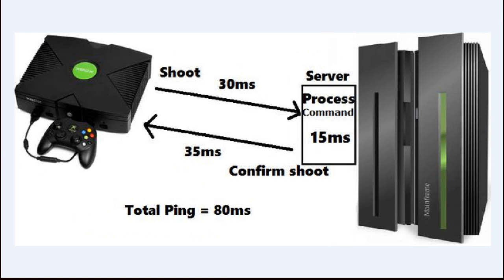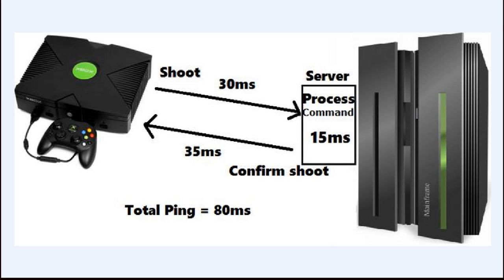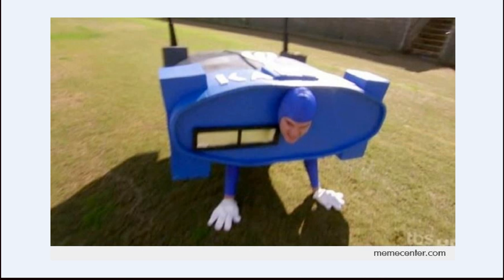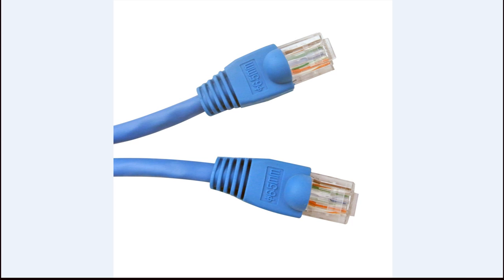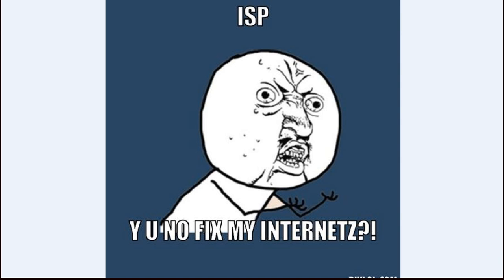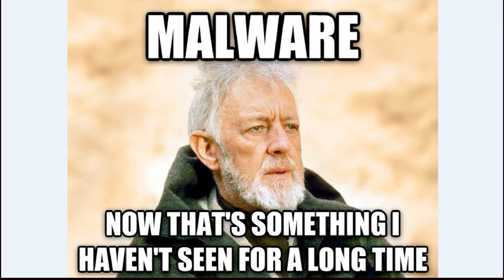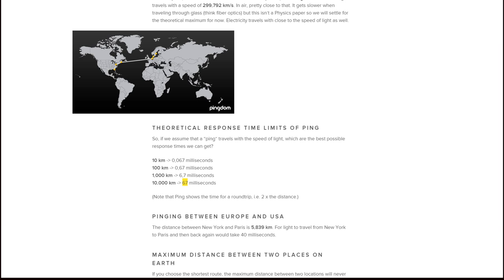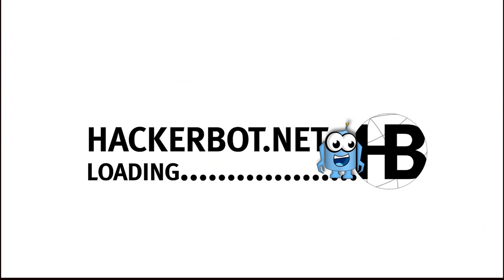How to Lower your Game Ping / Latency in Online Games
This is a short video on what to do and what not to do if you want your ping as low as possible. 20ms is ideal and above 50ms delay may be noticable.

Pings above 100ms are really bad for competitive gaming.

Tethods include: Disabling of malware and downloads, not using wiresell, but glass fiber cable, stopping all download and other traffic and changing ISP or using VPNs.

Works for PC mostly but applicable to consoles and mobile devices as well.